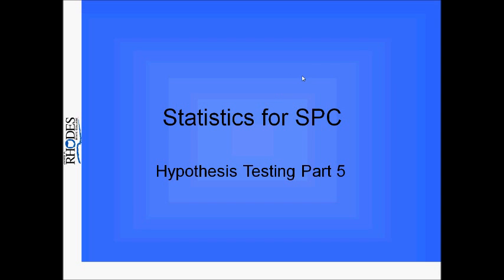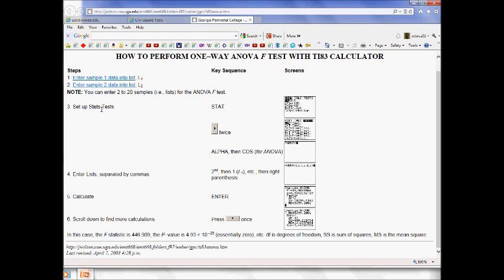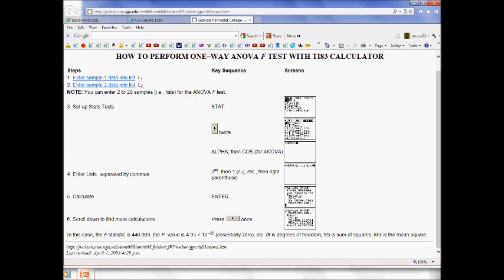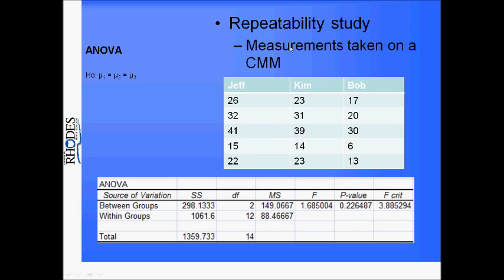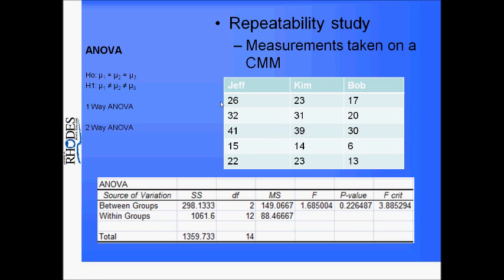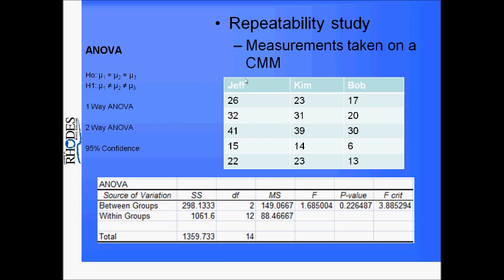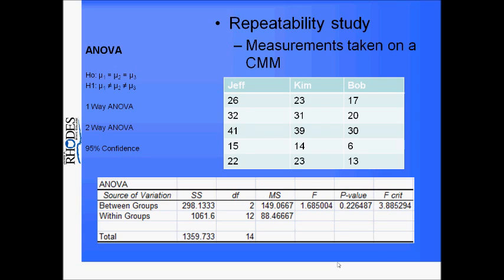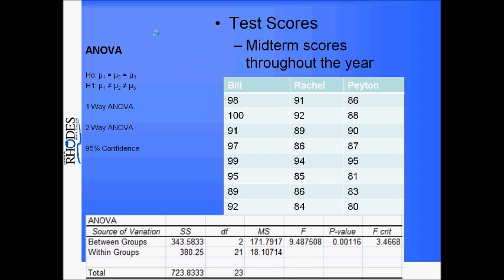OET 2015 Hypothesis Testing Part 5 net